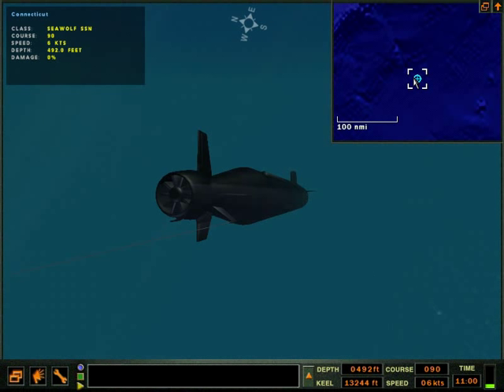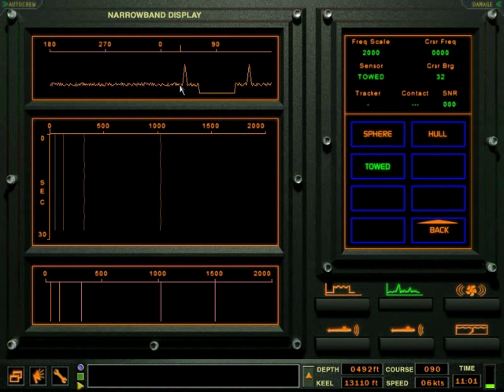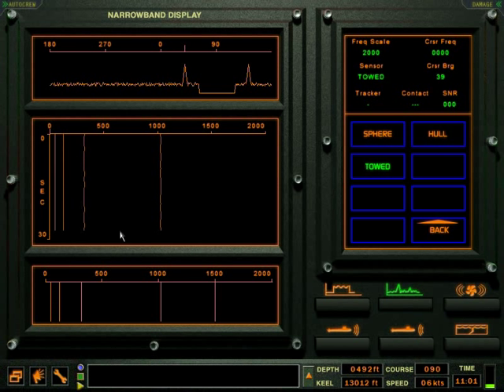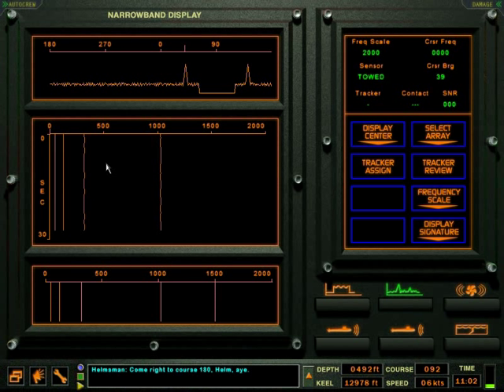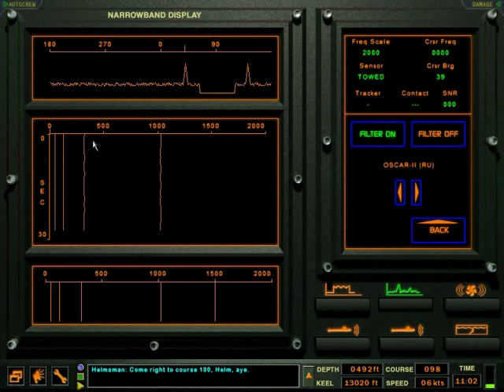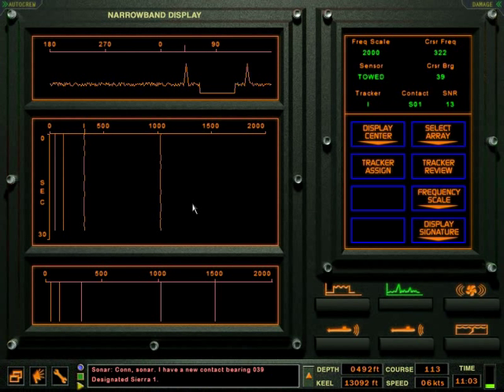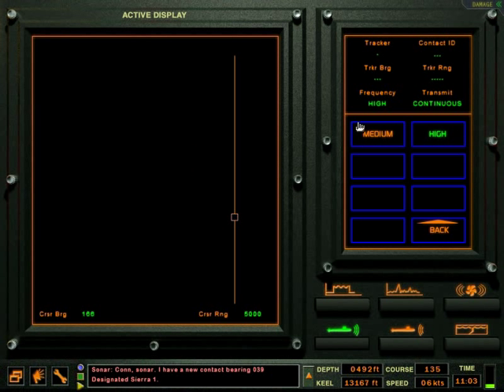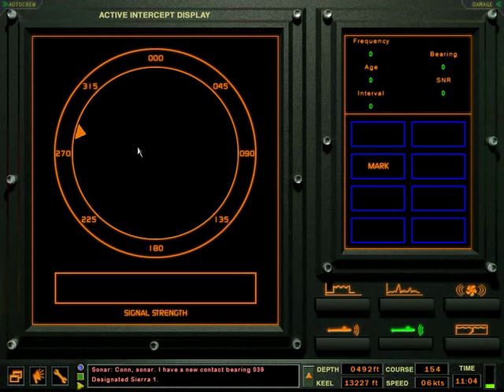Dangerous Waters Tutorials Part 08 - Submarine Sonar Tutorial